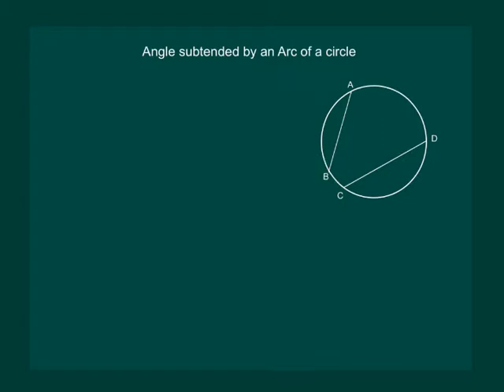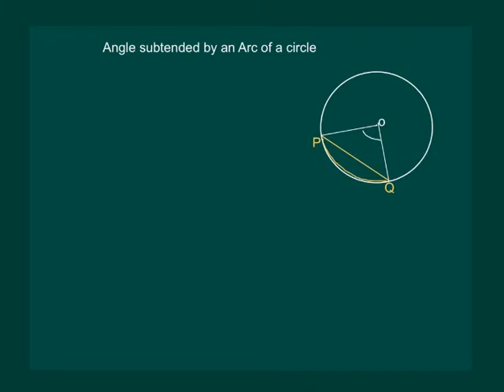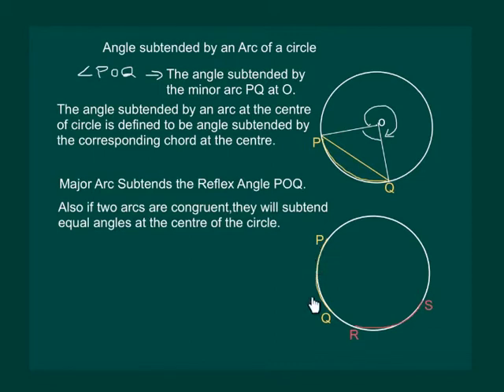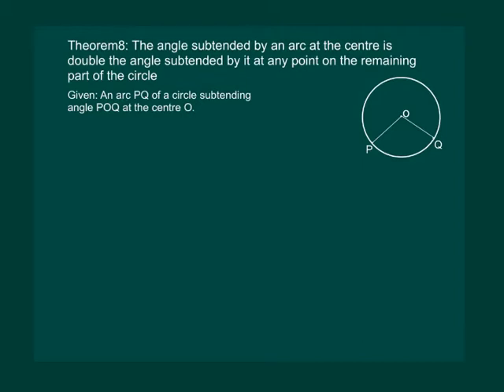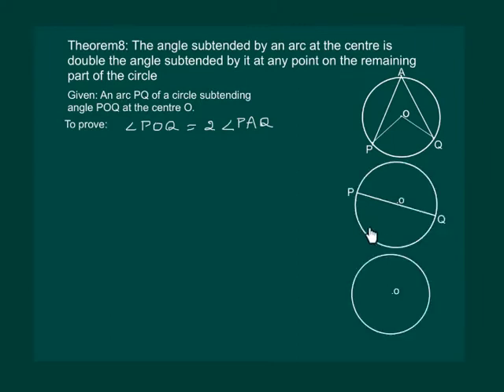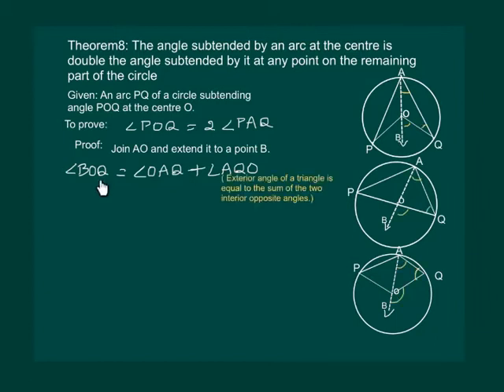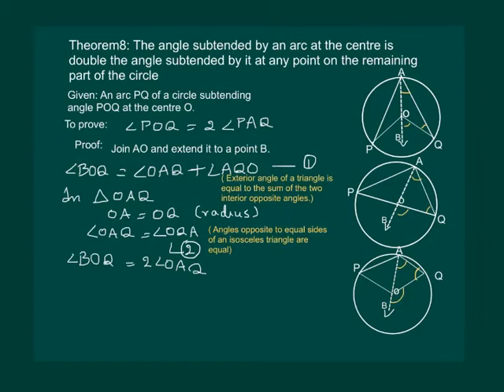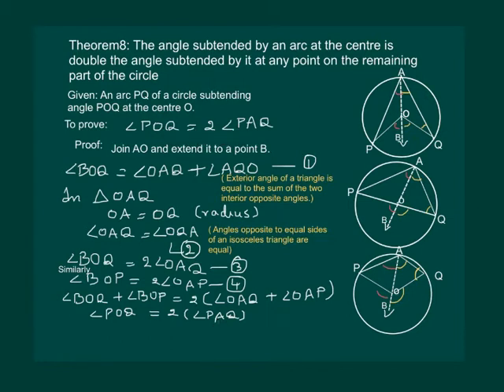Math Class 9 Chapter 10 Part VII|CIRCLES|subtended angle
CIRCLES
Class IX Chapter 10
subtended angle|subtended angle theorem|degree measure theorem|

In this chapter, we shall study about the circles and related terms, angle subtended by a chord at point, perpendicular from the centre to a chord, circle through three points, equal chords and their distance from the centre, angle subtended by an arc of a circle and cyclic quadrilaterals.